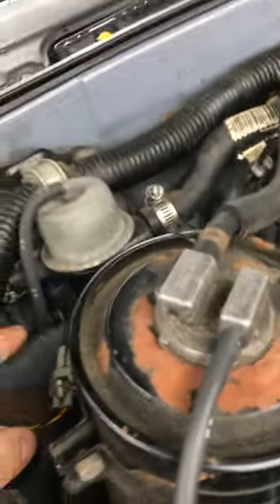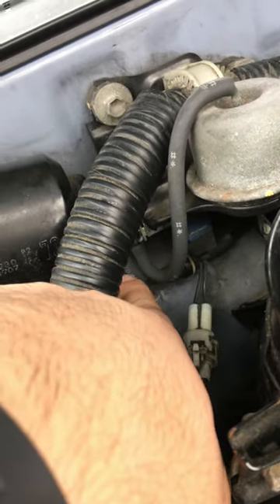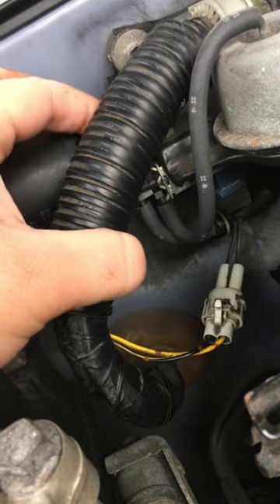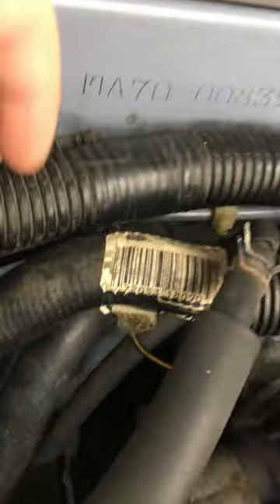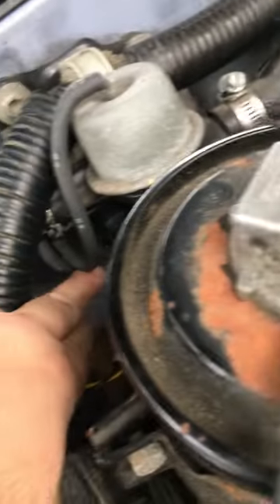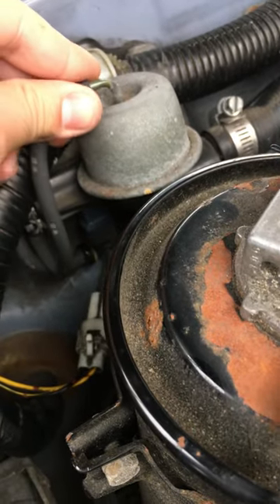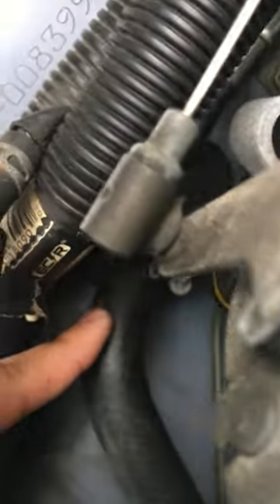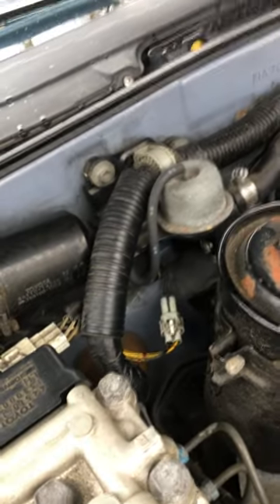MA70 Supra Heat VSV Bypass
This is the most common problem/solution to the symptom of not having heat in the mk3 supras aka A70 Supra. Often times it’s just the valve that goes by and a quick bypass can fix it. Before that though, make sure that there is no air in the heater core by burping the system.